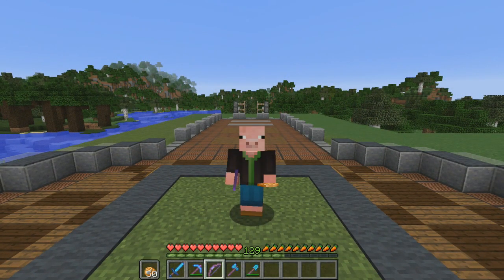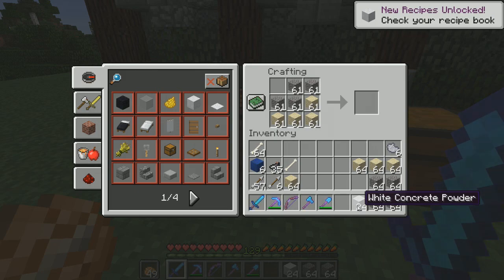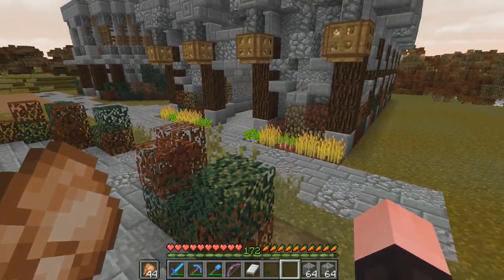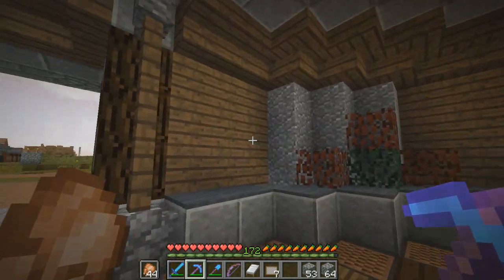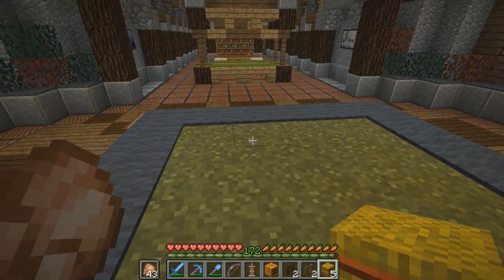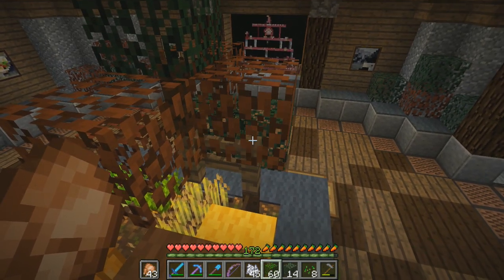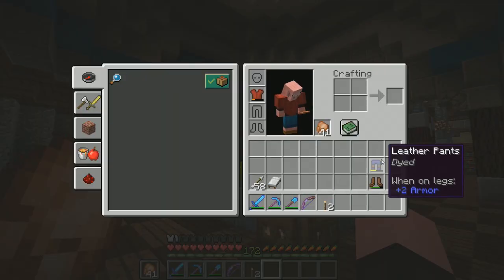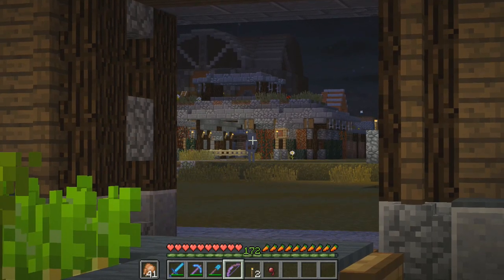Minecraft - Fall Fell - Let's Play Along With Piggy Episode 85 [Season 3]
Cool breezes blown autumn trees as piggy builds a quiet place!

Let's Play Along With Piggy
A New Style of Minecraft Let's Play

Map Seed : 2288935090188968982 / Load this seed in Minecraft 1.8 or higher for PC

Join me, thepigglesworth, in my Minecraft LP (Let's Play). During each episode a project will be accomplished and you, the audience, are invited to play along. Finish the project and send pictures to my Twitter @2piggles. Don't worry if you are playing PC, console, or pocket edition. Don't worry if you are in survival or creative. Don't worry how good you think your build is. I will do my best to retweet every build!